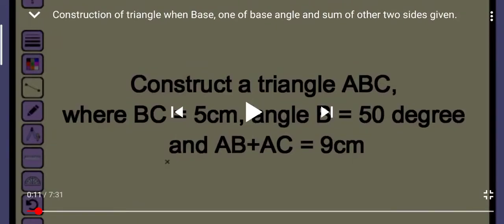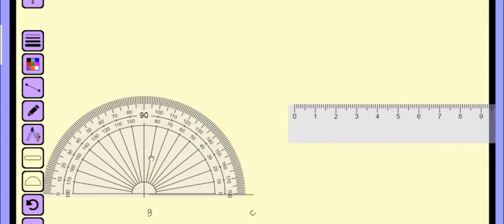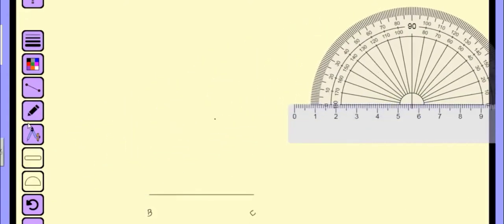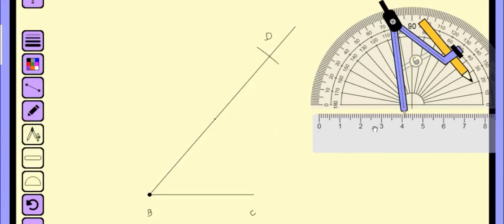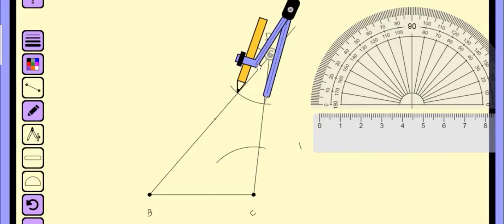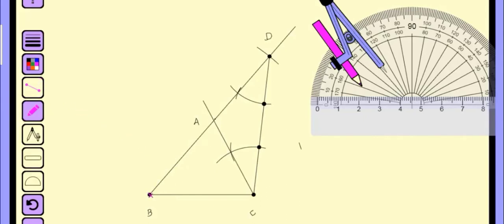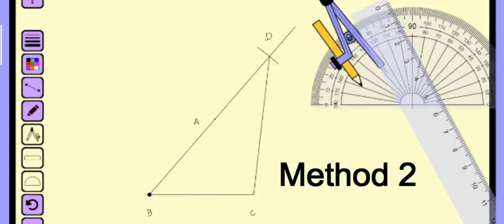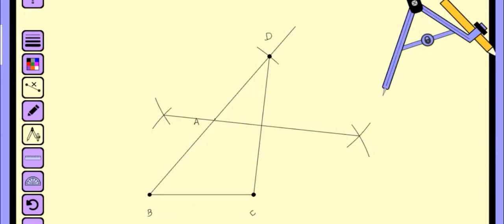Construction of triangle